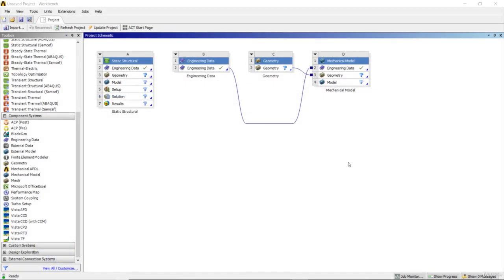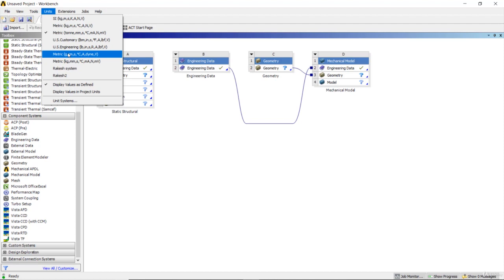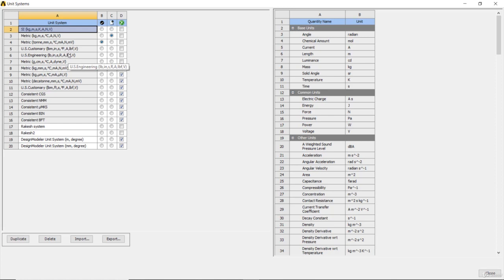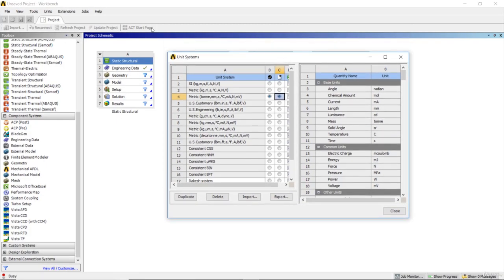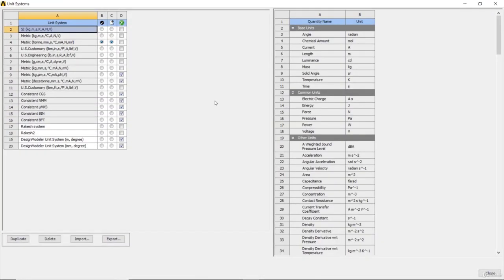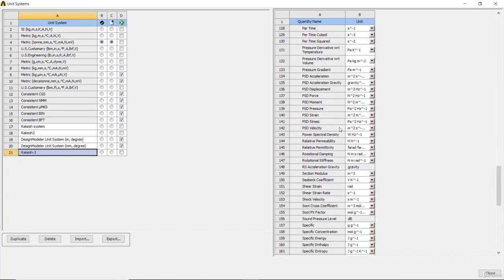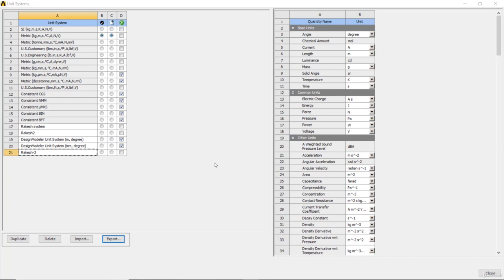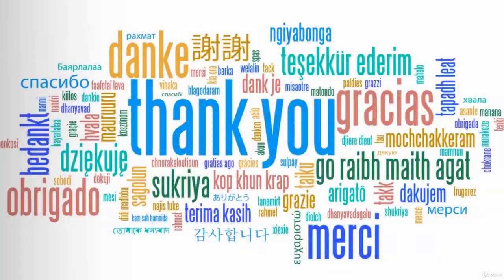014 Unit systems in Ansys Workbench Software